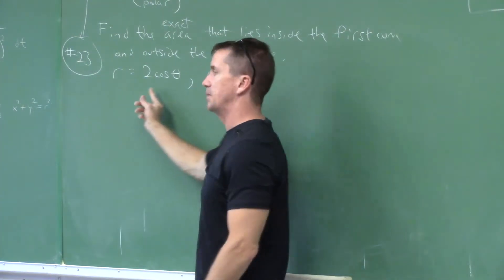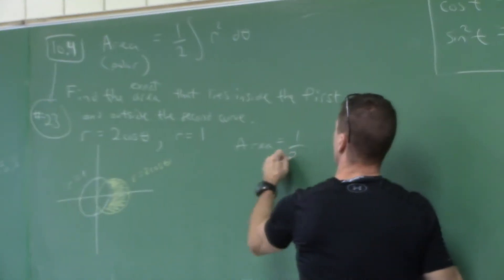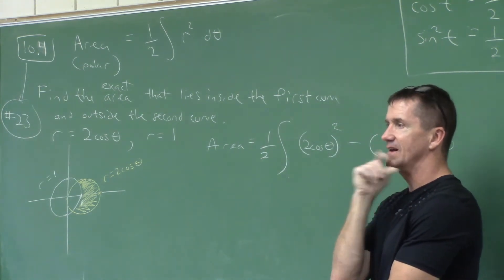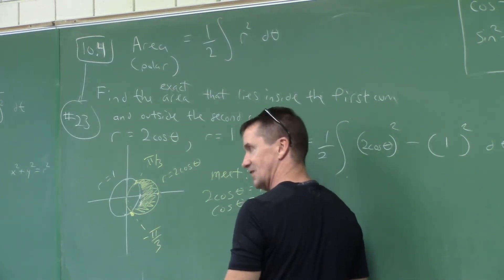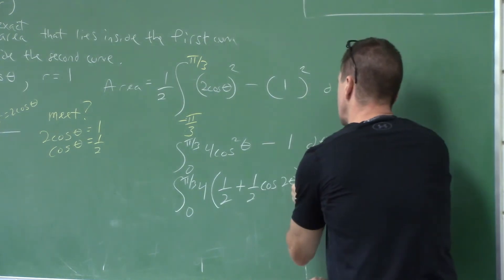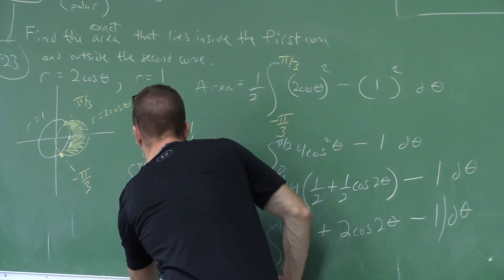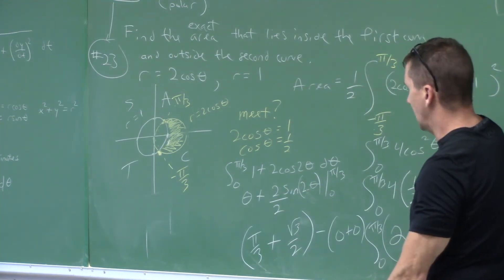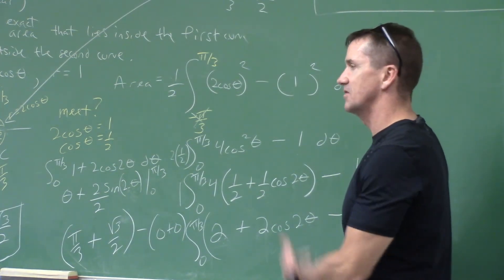Lec #13 Pt.2 Ch 10.2,3,4 Calculus With Parametric Curves, Polar Coordinates & Their Areas & Lengths